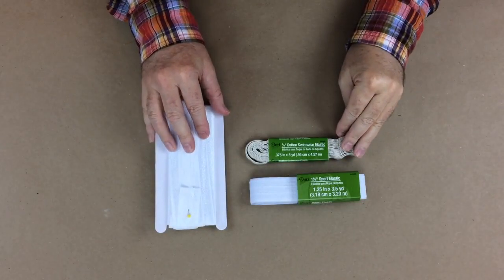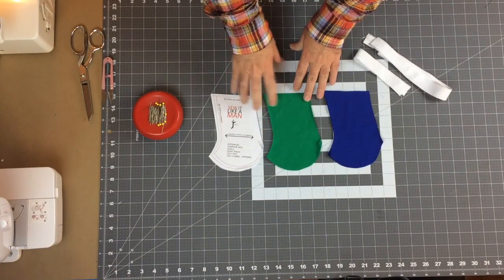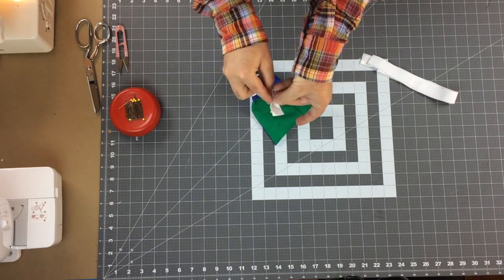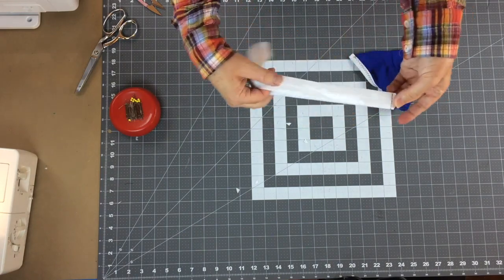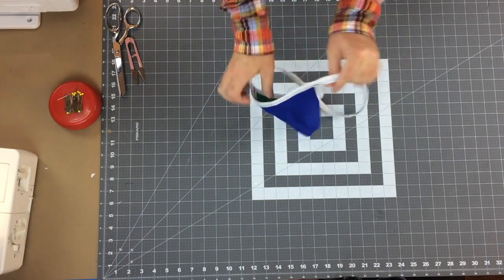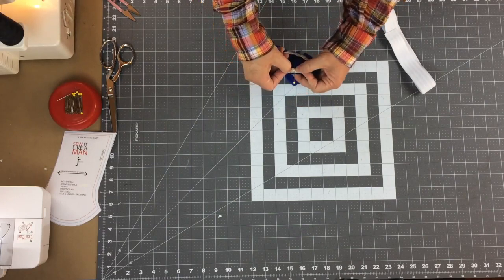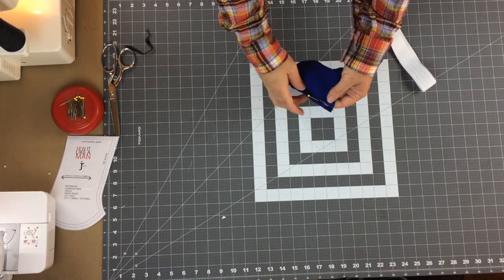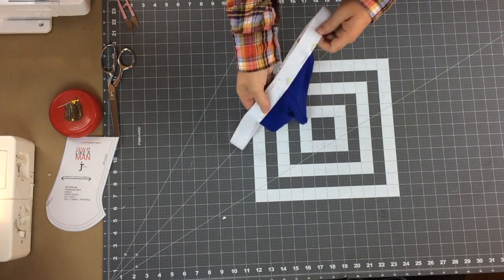061-Men’s Strapless Sack Pouch G-String Jockstrap Underwear Sewing Tutorial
Men’s strapless sack g-string jockstrap underwear in two views. View A features double fold elastic for waistband and around front pouch. View B features 1 1/4” wide elastic for waistband and 3/8” wide elastic at the front pouch.. Suitable for cotton knit stretch fabrics blended with synthetic fibers, such as polyester or Lycra. Also suitable for 100% nylon or polyester fabrics.

CHAPTER MARKERS:
00:12 - ELASTIC INFO
03:17 - VIEW A CUTTING
04:20 - VIEW A CF SEAM
05:38 - VIEW A FOLD OVER ELASTIC ON POUCH
10:44 - VIEW A PREPARE WAISTBAND - FOLD OVER ELASTIC
12:18 - VIEW A APPLYING FOLD OVER WAISTBAND
16:45 - VIEW A FINISHED
17:16 - VIEW B CUTTING
17:54 - VIEW B CF SEAM
19:22 - VIEW B POUCH ELASTIC
25:53 - VIEW B WAISTBAND PREPARATION
27:31 - VIEW B APPLYING WAISTBAND
29:48 - VIEW B FINISHED